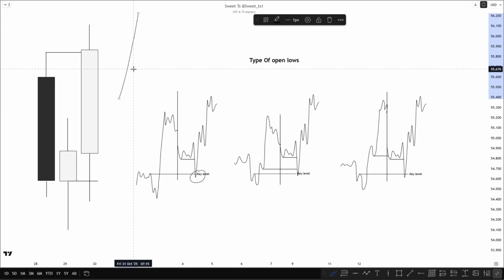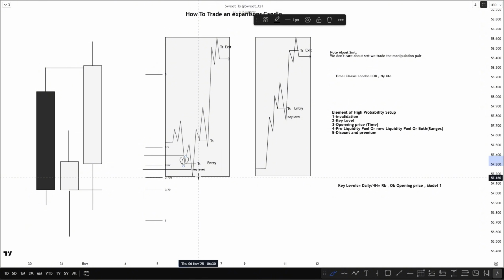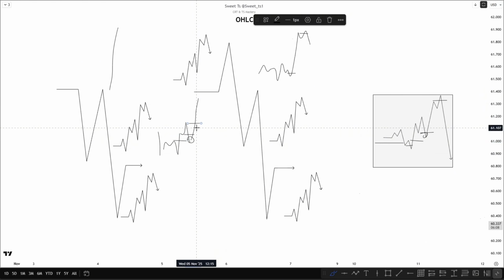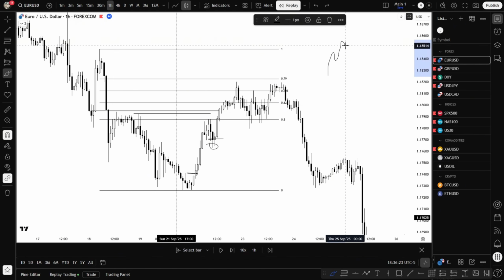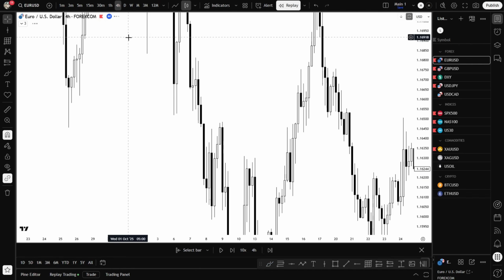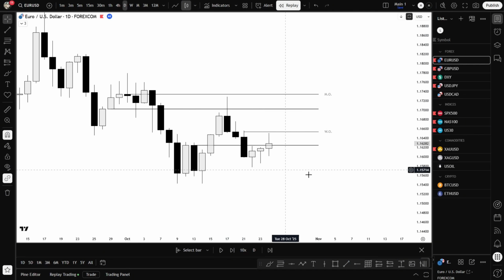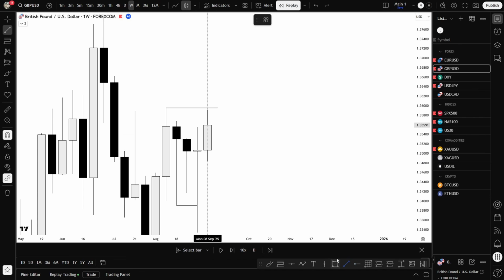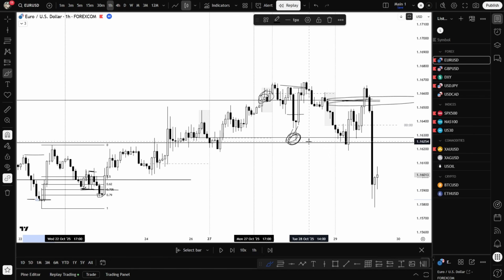CRT & Turtle Soup Mastery Ep.3 | Patterns & Logic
Welcome to the second episode of my CRT & Turtle Soup Mastery Series!

00:00 Introduction
00:58 3rd candle mechaniques
07:35 How to trade Expansions
16:59 OHLC-OLHC
23:37 Examples on Live Charts
1:08:23 Conclusion & End

This series is designed to help both beginners and experienced traders simplify complex trading concepts and build a strong foundation step by step.